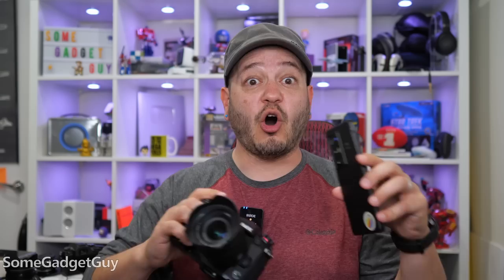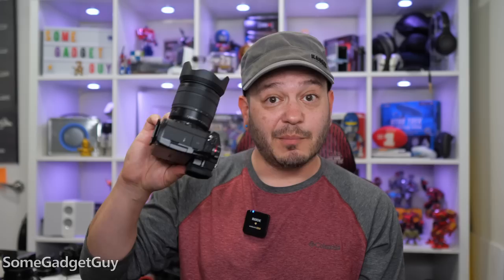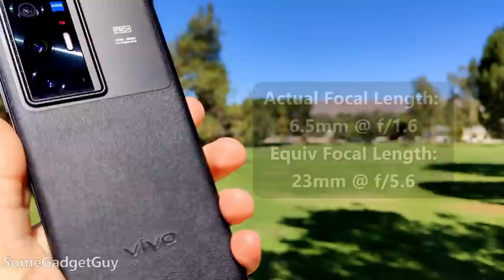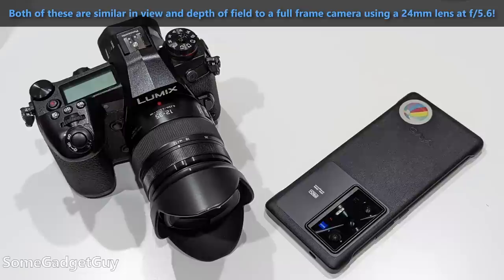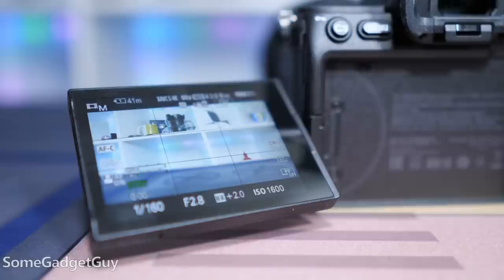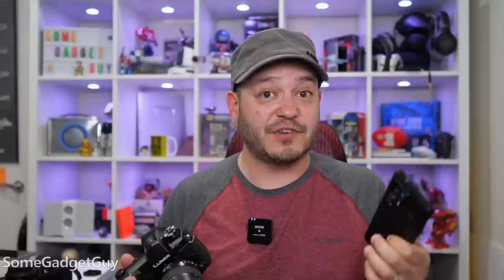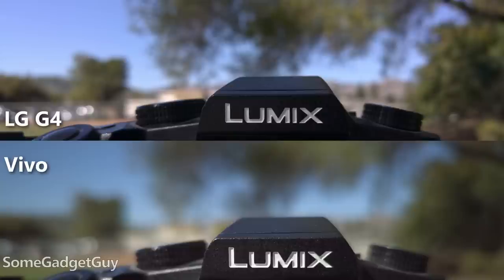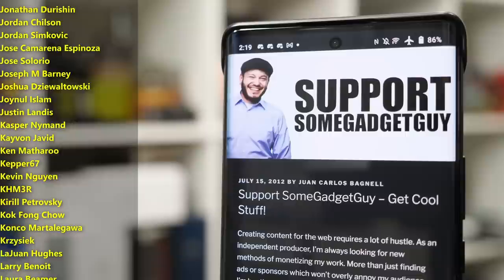Phone vs Camera 2022! No Portrait Mode! THEY FINALLY MATCH???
Mirrorless vs Android! PHOTO SHOWDOWN! I love it when math kinda blows my mind. Shooting on the Vivo X70 Pro+, I was struck by how photographic the photos could look. When we crunch the numbers on equivalent performance, we see something kind of incredible. Compared against my Lumix G9 and a $900 lens, does the Vivo MATCH my Mirrorless camera?
Whew... We gotta take a look at this...

0:00 Why compare again now?
0:49 What are we comparing?
2:00 Let's check the Math!
4:42 Can the camera match the phone?
5:46 Photo Sample 1
6:06 Lens Clarity
7:14 RAW Quality and Software
7:50 Ergonomics vs Convenience
8:37 Why I didn't pick a cheaper camera?
8:55 Video Stabilization Sample
9:15 Low Light RAW Sample
10:15 How do you edit a photo in the field?
10:38 How far phones have come recently...
11:37 Throw away your Camera?
12:36 The Wrap Up!